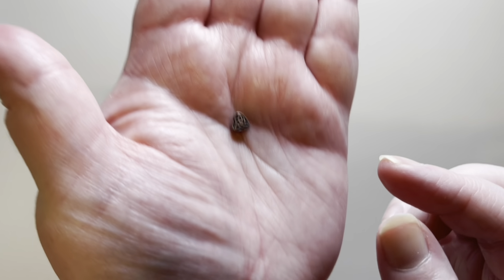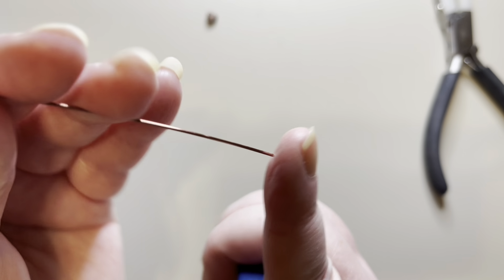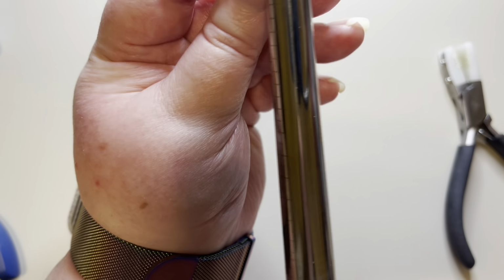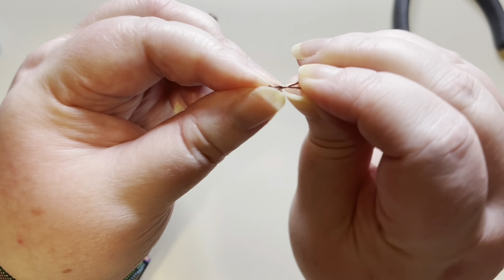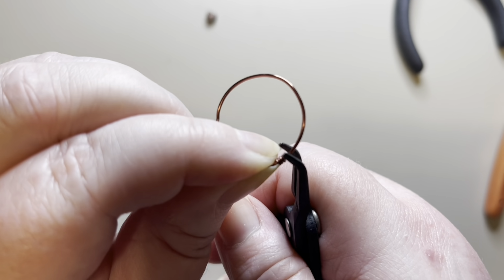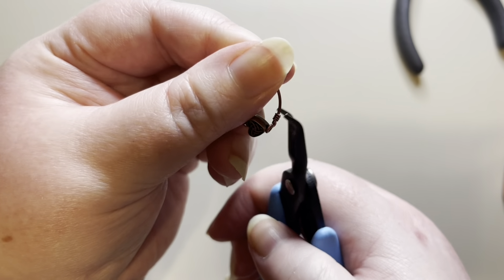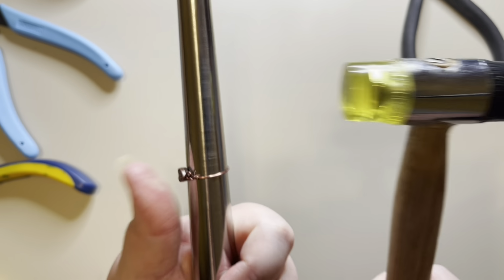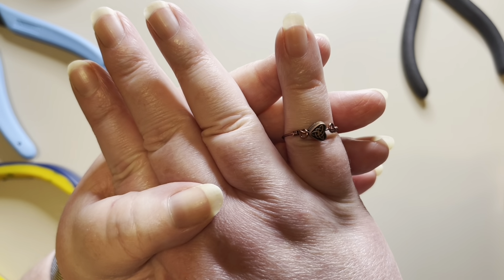Easy Single Bead Ring Tutorial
I have lots of stones, beads, and wire colors to choose from.

Materials Used:

20 gauge wire

24 gauge wire

1 bead

My tools are listed below

Xuron Flush Cutter (wire cutter)

Xuron Bent Nose Pliers

Xuron Short Nose Pliers

Xuron Tweezer Nose Pliers

Xuron Flat Nose Pliers

Xuron Chisel Nose Pliers

Beadalon Round Nose Pliers

Lindstrom Fine Tip Round Nose Pliers

Beadsmith Bail Making Pliers

Artistic Wire Nylon Jaw Pliers (wire straightener)

Beadsmith 1-Step Looper Pliers - 1.5mm

Beadsmith 1-Step Looper Pliers - 2.25mm

Beadsmith 1-Step Looper Pliers - 3mm

Beadsmith Set of 3 1-Step looping Pliers - 1.5mm, 2.25mm, and 3mm

Beadalon Acrylic Pliers Rack

Muzhi 5 Piece File and Bead Reamer Set

Solid Stainless Steel Ring Sizing Mandrel

Ring Mandrel 3 Piece Set Includes Ring Mandrel, Rubber Jewelry Hammer, and Ring Sizers

Nexcare Tape - 1 Roll

Nexcare Tape - 6 Rolls

Beadalon Electric Bead Reamer (for use with wire rounder attachment)

Beadalon Wire Rounder Tip (for use with Beadalon Electric Bead Reamer)

Beadsmith Wire Rounder Tool

Tool Magic - Rubber Coating for Jewelry Tools

Beadsmith Wooden Dowel Set

Good Beginner Tool Set
ref=nosim?tag=jenniferlcr00-20

Waxed Necklace Cords

Beadalon Crimp Tool

126 pc Ear Wire Set

2100pc 3mm Glass Pearl Beads

1400pc 4mm Glass Bicone Beads

4pc Kumihimo Disc Set

120pc Metal Kumiho End Caps

Artistic Wire 3D Bracelet Jig

3 Padded Fabric Necklace Display

Faux White Leather Ring Display

Faux White Leather Bracelet Display

Black Velour Bracelet Display

6pc Black Velvet Ring Display

Hematite Beads 4mm - 10mm